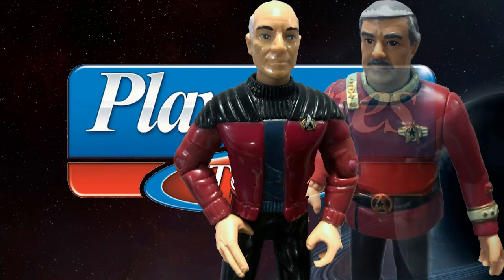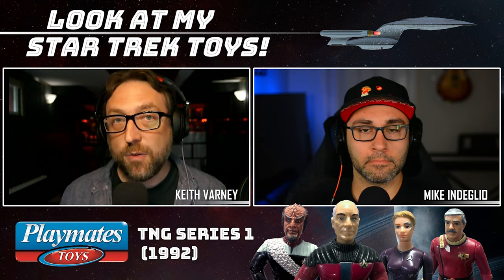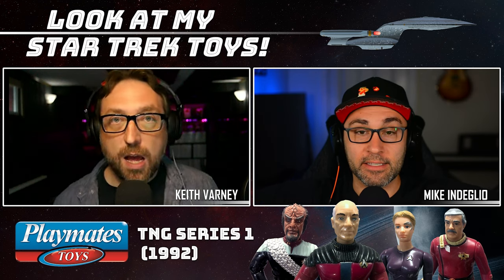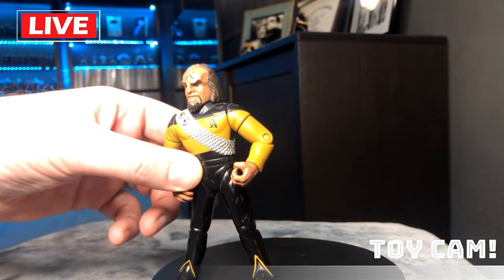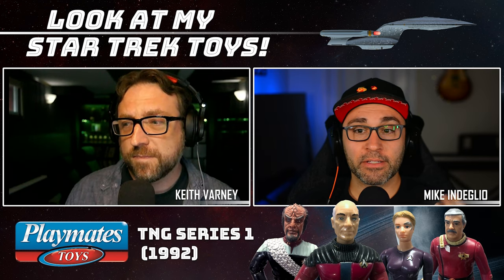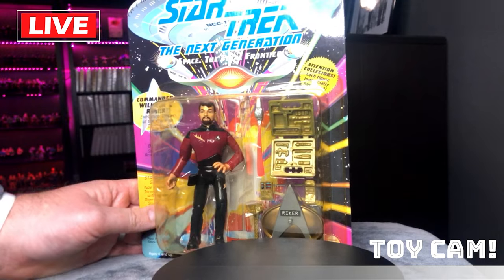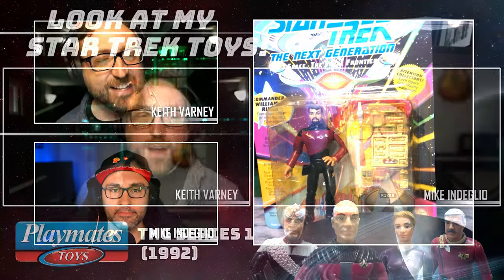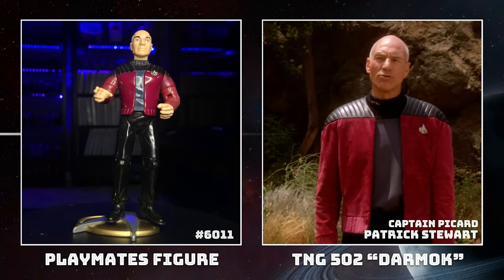Star Trek Toy Review: Playmates: Star Trek The Next Generation: Series 1 | Part 1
This pilot episode is all about Playmates' Line of Star Trek: The Next Generation Series 1 action figures. In Part 1 We talk about Jean Luc Picard in his Picardigan, Commander Data, Commander WIlliam T Riker and Lt. Worf.

Keith and Mike review Playmates Star Trek Action figures from the 1990's.

LOOK AT MY STAR TREK TOYS
Keith and Mike review Playmates Toys legendary line of Star Trek action figures. Keith's a giant nerd about Star Trek and Mike loves action figures. We've got glorious 4k footage of the action figures and a live "Toy Cam" for deep dives into Trek lore and Keith's dolls.

00:00 - Intro
01:52 - A Little About Playmates Toys
06:54 - Lets talk about Packaging!
09:07 - Captain Jen Luc Picard in Picardagan (6011)
13:28 - Data (6012)
17:20 - Lt Worf (6013)
21:30 - Commander William Riker (6014)

Keith's Books:
The Dead Circle (Apocalpytic Zombie Horror)

Beneath the Snow (Apocalpytic Horror)

The Farmer and the Two-Faced Lord (Picture book parody)

Podcasts:
Out of Practice Podcast (Episode Recap & Review of The Practice)